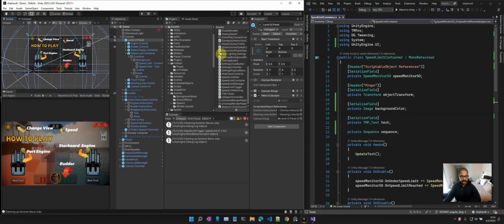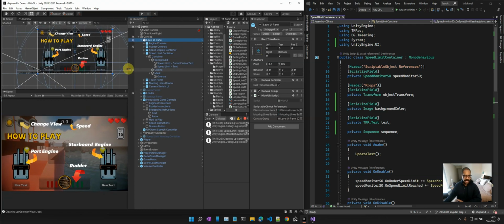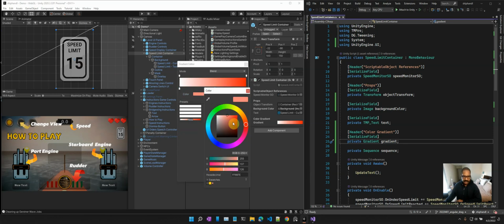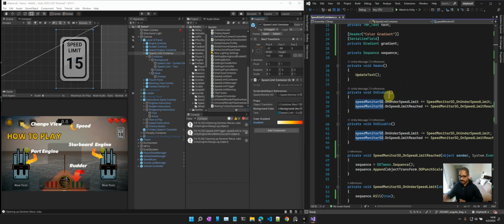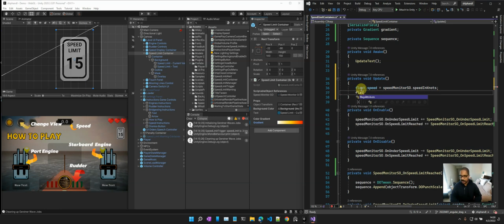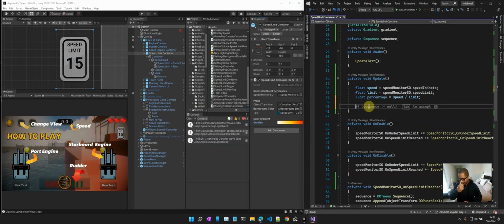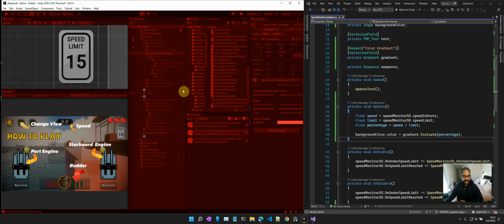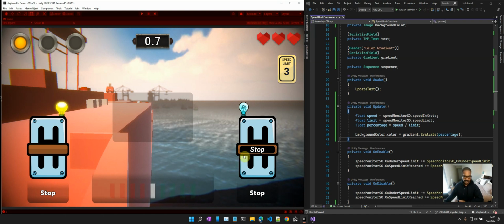Shiphandl Development - Gradient Speed Limit Sign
Adding a simple gradient effect to the speed limit sign to gain the users attention.